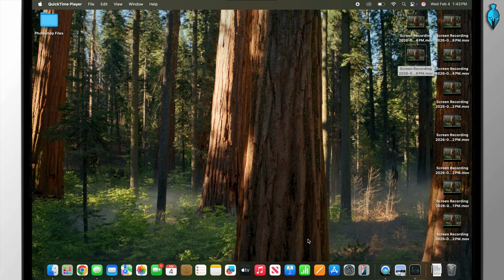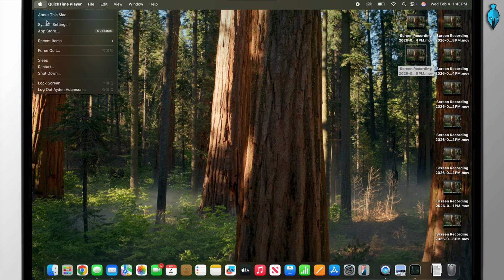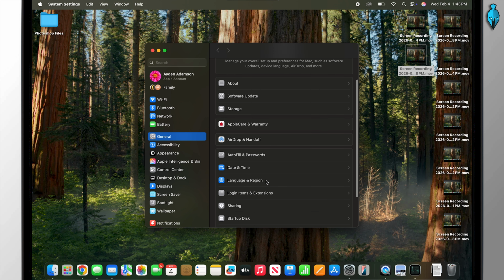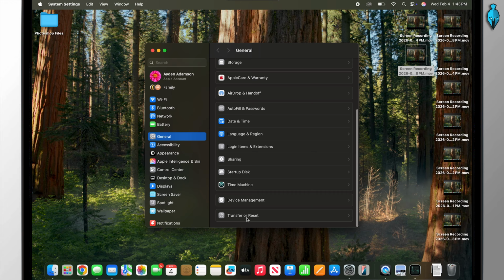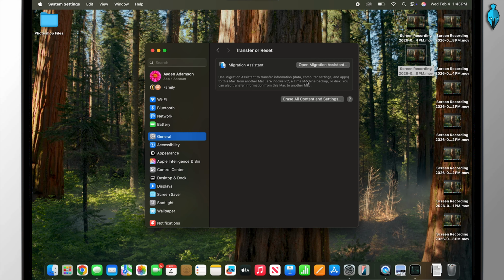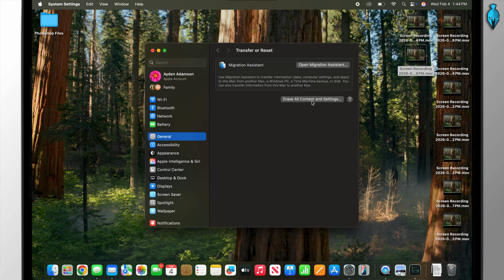How To Factory Reset Macbook Air 2015 - Full Guide